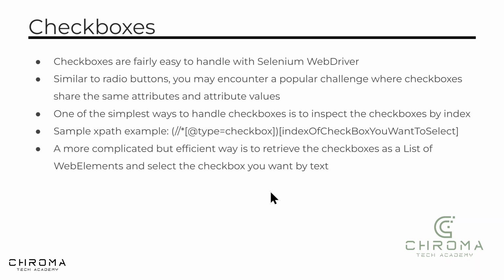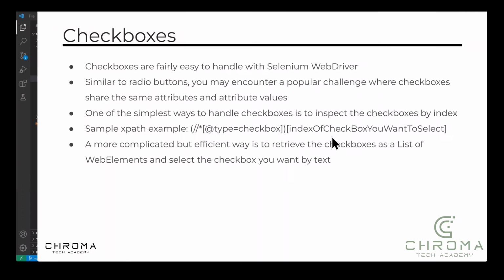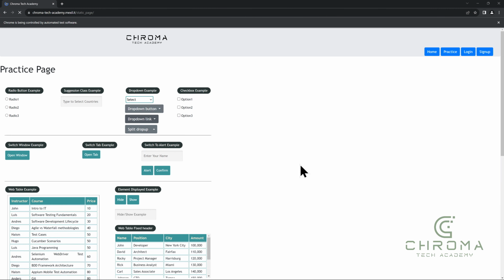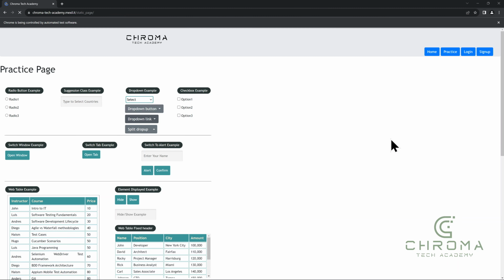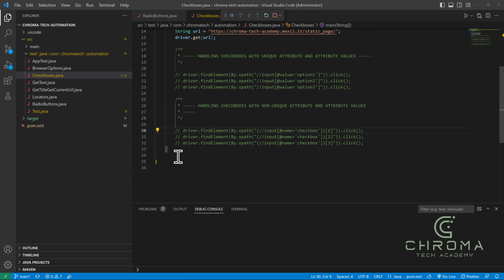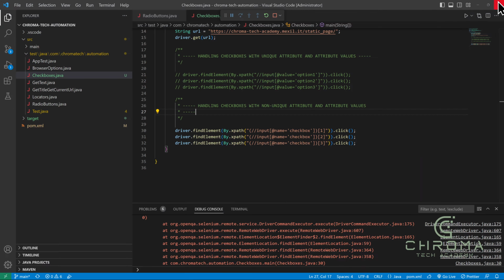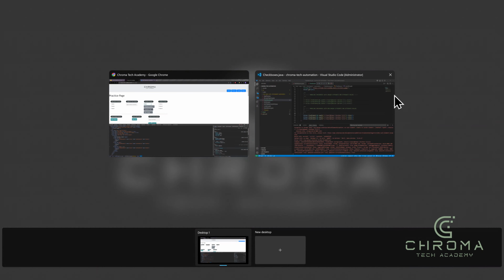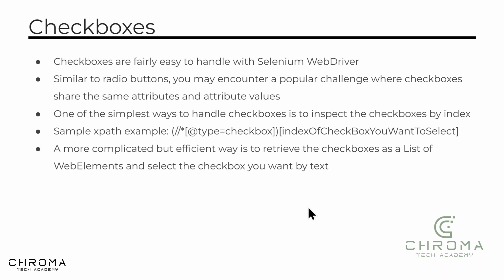31 - Handling Checkboxes - Selenium WebDriver + Java CRASH COURSE